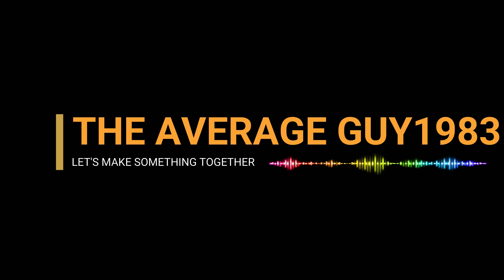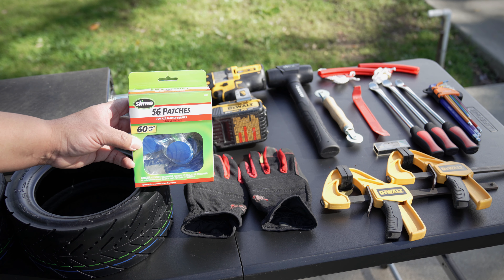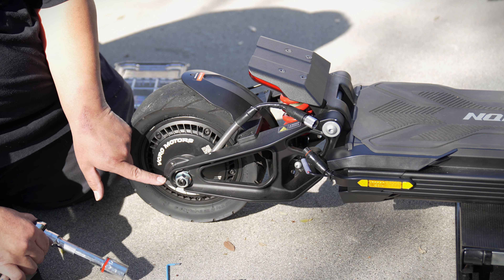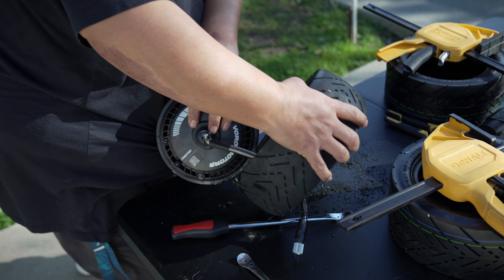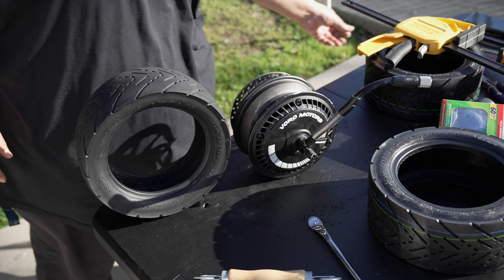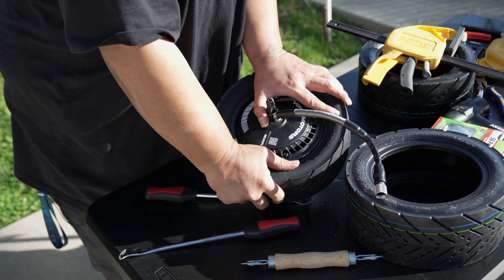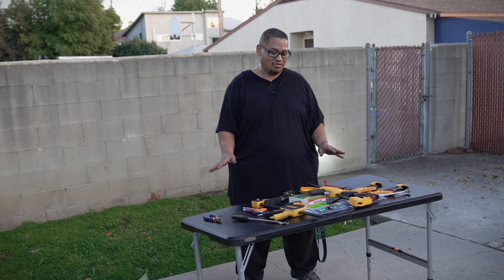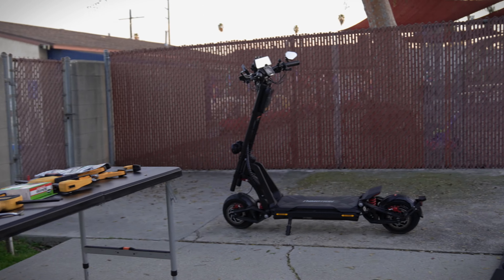Repairing The Inmotion RS Rear Tire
Hi everyone,

i apologize for taking long to load up this video that i did on Saturday 2/24/2024.

anyways, in this video i show you how to patch up a flat on the inmotion RS original Factory tire that by my surprise is NOT a self healing tire.

i hope you find the video useful though there were some parts i left out due to my camera running out of memory and having to pr load footage to my pc to make space on the memory card again.

here is the link to all the products i used in the video.

1. inmotion RS Self Healing Tires

2. 1200Lbs Capacity Scooter scissor Lift Floor Jack On Video

3. Tire Removal Spoons

4. Hex Key Set

5. Plastic Pry Tool Kit

6. Tire Patch Kit

7. Tire Patch Roller Kit

8. 14" Zip ties 200Lbs pull pressure

9. Rubber Mallet Used On Video

10. 300Lbs Capacity Scissor Lift With Wheels